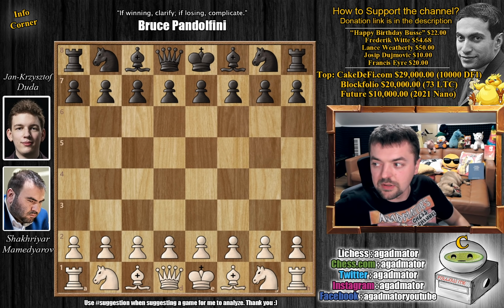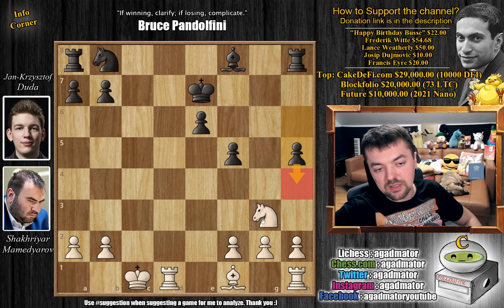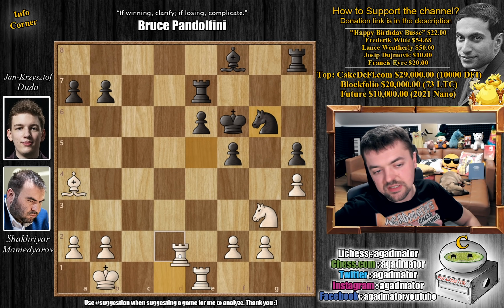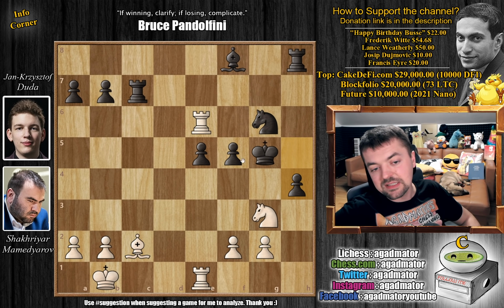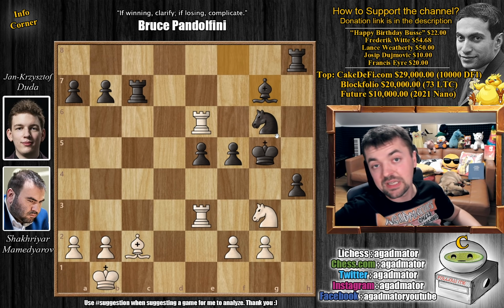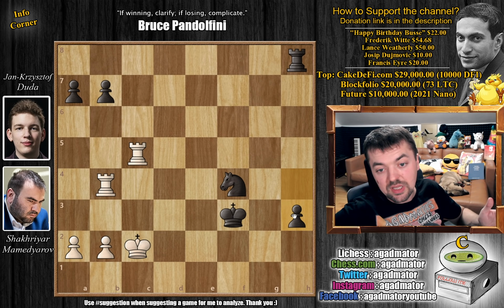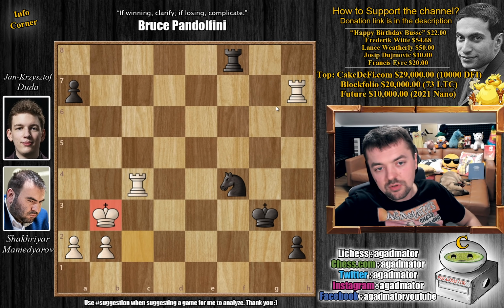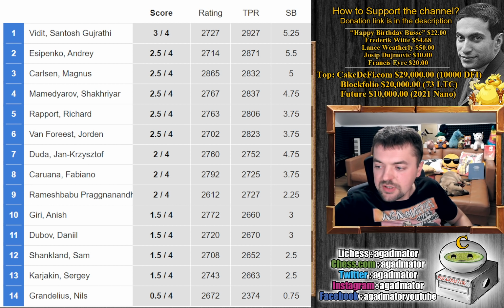“If Winning, Clarify; if Losing, Complicate.” || Mamedyarov vs Duda || Tata Steel (2022)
Mamedyarov, Shakhriyar (2767) - Duda, Jan-Krzysztof (2760)
Tata Steel Masters (chess24.com) [4] 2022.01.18

1.d4 Nf6 2.c4 e6 3.Nf3 d5 4.Nc3 c5 5.cxd5 cxd4 6.Qxd4 exd5 7.e4 dxe4 8.Qxd8+ Kxd8 9.Ng5 Be6 10.Nxe6+ fxe6 11.Bg5 h6 12.O-O-O+ Ke7 13.Bxf6+ gxf6 14.Nxe4 f5 15.Ng3 h5 16.Bc4 Nd7 17.Kb1 Ne5 18.Bb3 Kf6 19.Rhe1 Re8 20.Ba4 Re7 21.h4 Ng6 22.Rd4 Rc7 23.Bb3 e5 24.Rd8 Nxh4 25.Re8 Ng6 26.Re6+ Kg5 27.Bc2 h4 28.Re3 e4 29.Nxf5 Kxf5 30.R3xe4 Rxc2 31.Kxc2 Bc5 32.g4+ Kg5 33.f4+ Nxf4 34.R6e5+ Kxg4 35.Rxc5 Kf3 36.Rb4 h3 37.Rc3+ Kg4 38.Rcc4 Rf8 39.Rxb7 h2 40.Rh7 Kg3 41.Kb3

The 2022 Tata Steel Masters is a 14-player single round-robin taking place from 15-30 January in Wijk aan Zee, the Netherlands. World Chess Champion Magnus Carlsen heads the field, which includes stars such as 2020 Champion Fabiano Caruana and Anish Giri.

The time control is 100 minutes for 40 moves followed by 50 minutes for 20 moves, then 15 minutes for the rest of the game, with a 30-second increment per move from move 1. If there is a tie for first place the top two after tiebreaks then play a 2-game blitz (5+3) playoff and, if still tied, an Armageddon game. The monetary prizes will be shared evenly.

00:00 Hello Everyone!
00:30 Game Starts!
03:20 Completely New Game!
10:15 Pause the Video!
09:40 It Was In This Position
12:05 Contributions

Mailbox where you can send stuff:

Antonio Radić
AGADMATOR d.o.o.
Franje Tuđmana 12
Croatia
48260 Križevci

NANO nano_1h1kgfaq88t1btwadqzx73rbha5hwbb88sxmfns851kwj8hnosdj51w388xx
Monero 4AdvvqmC4xhPyyRSAEDxTTAoXdxAtX2Py6b8Eh4EQzBLGbgo5rY5Khcap1x76JrDJH87yibAE9b6TPwTsvBAiFFCLtM8Be7